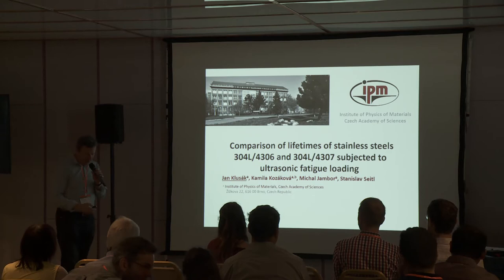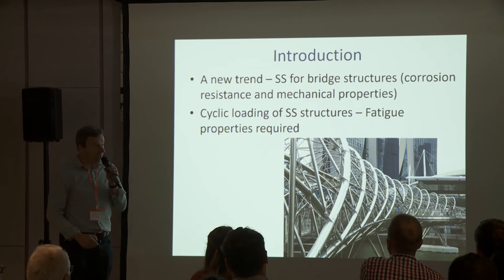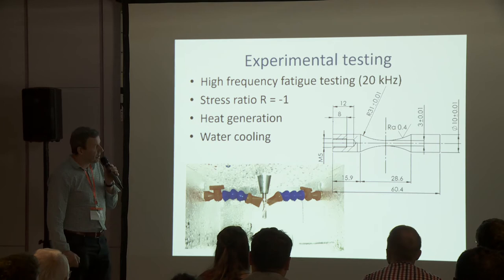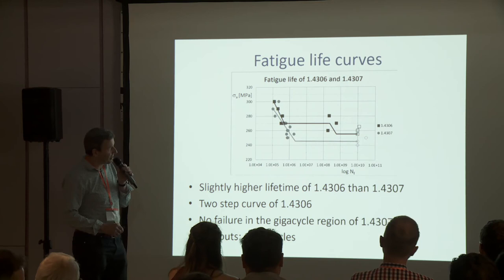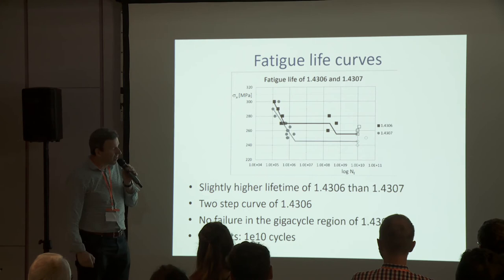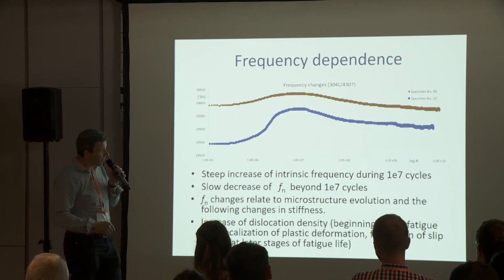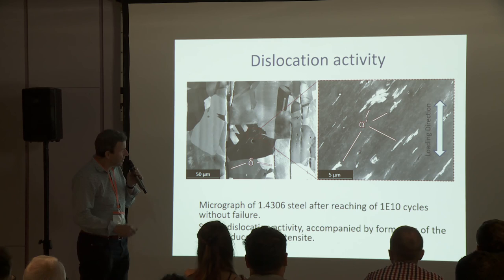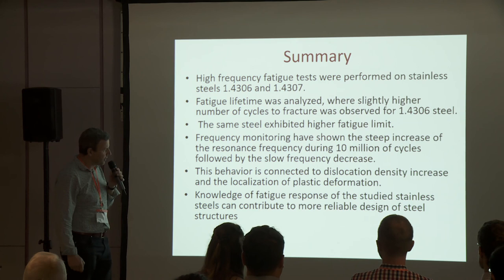Comparison of lifetimes of stainless steels 304L/4306 and 304L/4307 subjected to ...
Jan Klusák, Kamila Kozáková, Stanislav Seitl,